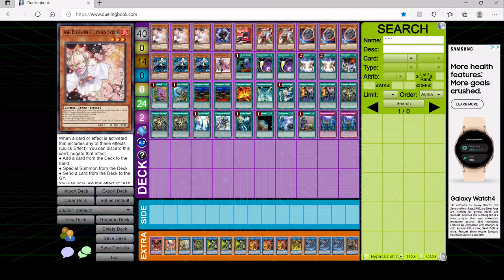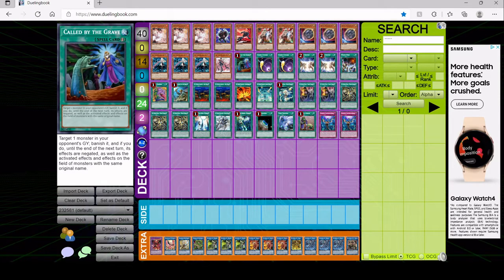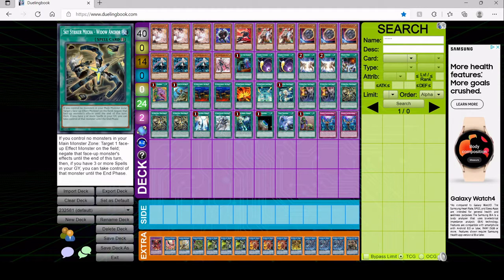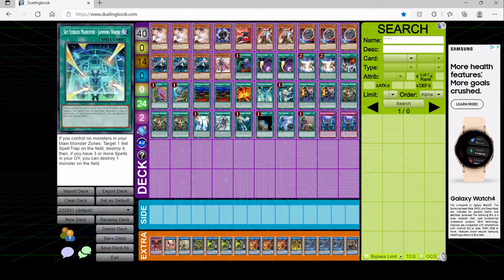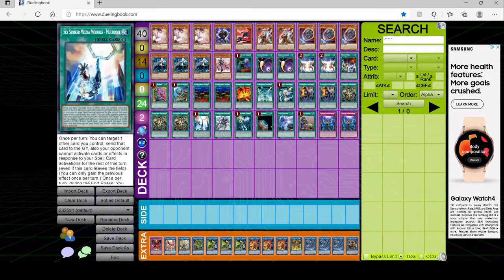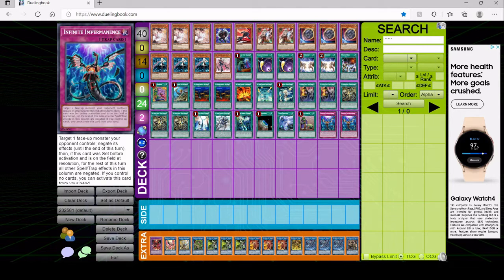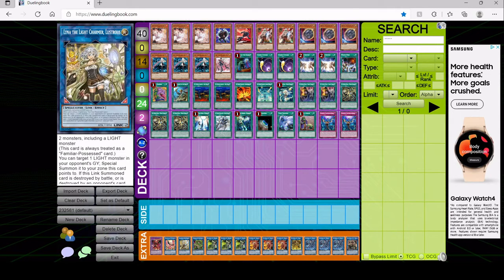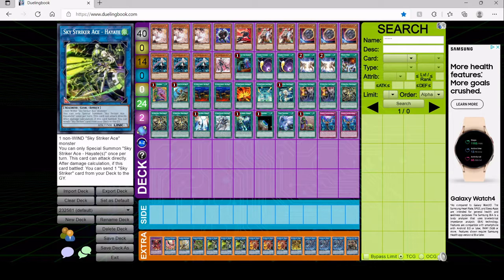Sky striker deck profile + announcement | 2022 post February banlist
Check out my discord server where i host tournaments of my own format/banlist kinda